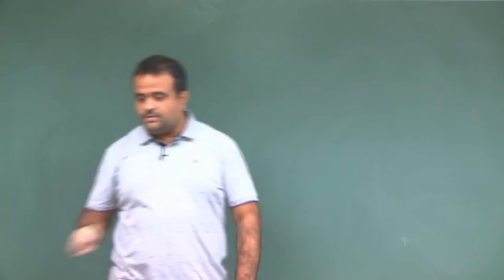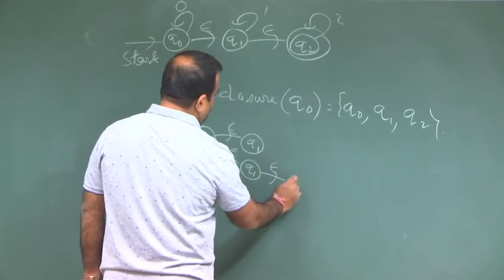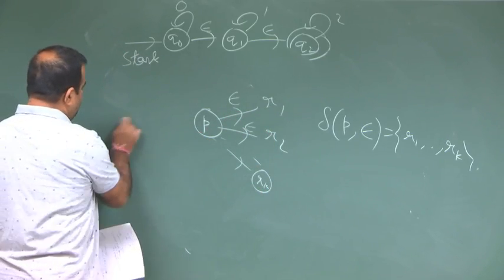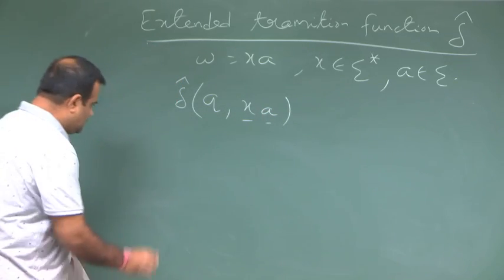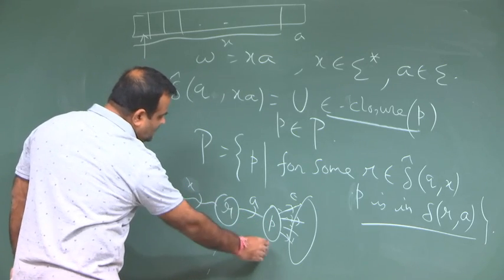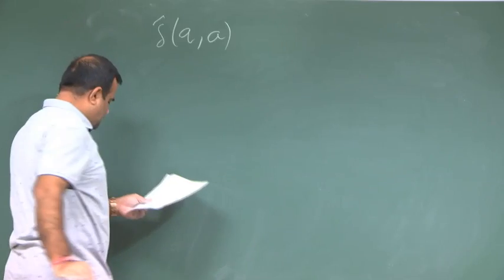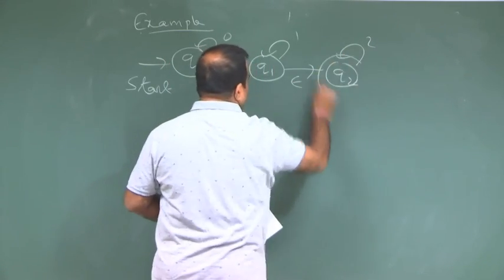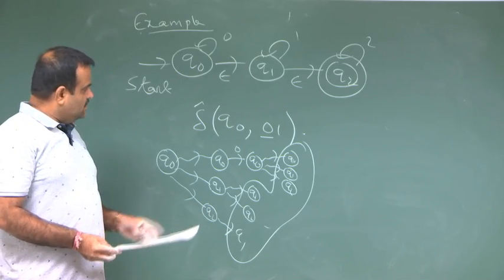Lecture 12: Extended transition function of 𝜖-NFA